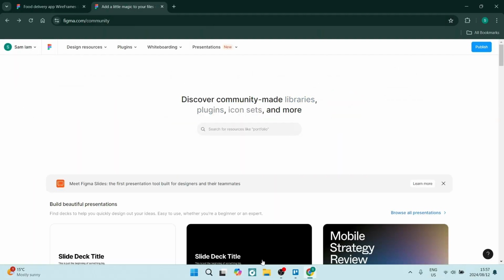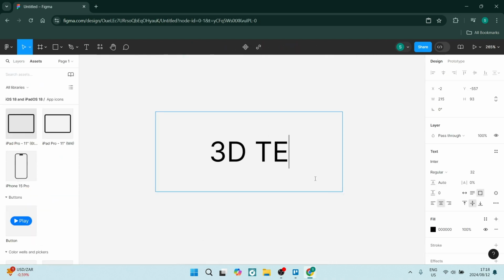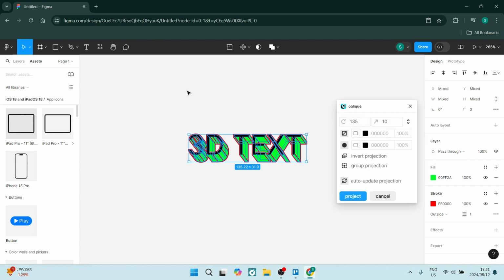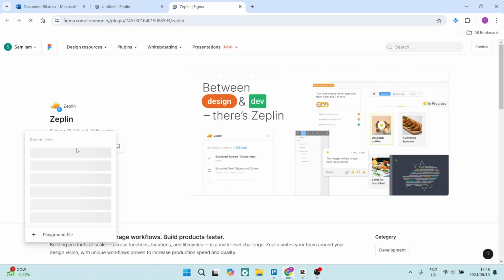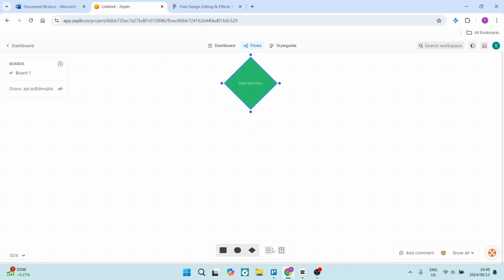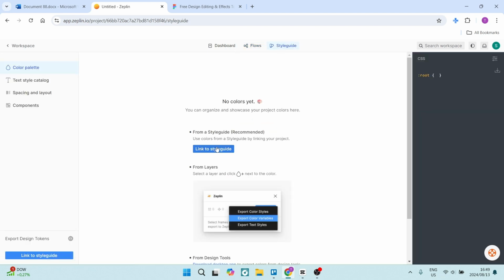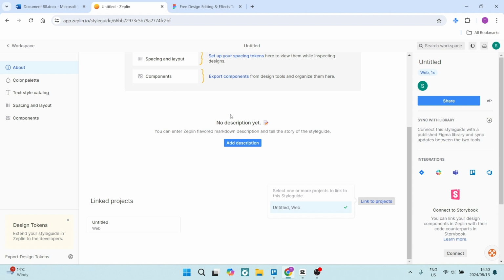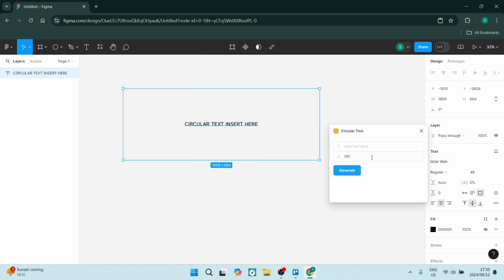Figma vs Zeplin | Which is Best in 2026?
In this video "Figma vs Zeplin | Which is Best", we’ll compare two essential tools in the design workflow: Figma and Zeplin. Figma is a versatile design platform known for its collaborative features, allowing teams to work together on UI/UX projects in real-time. It offers powerful design capabilities and prototyping tools, making it a favourite among designers. Zeplin, on the other hand, specializes in bridging the gap between design and development, providing a seamless handoff by generating style guides, assets, and code snippets from your designs. We’ll explore the strengths and weaknesses of each tool, focusing on collaboration, integration with development workflows, and overall usability. Join us as we help you determine which platform is best suited for your design process.

Timestamps

 Intro – 0:00 – 00:16
Figma Overview – 00:17 – 01:22
Zeplin Overview – 01:23 – 03:00
Disadvantages – 03:01 – 03:41
Conclusion – 03:42 – 03:54